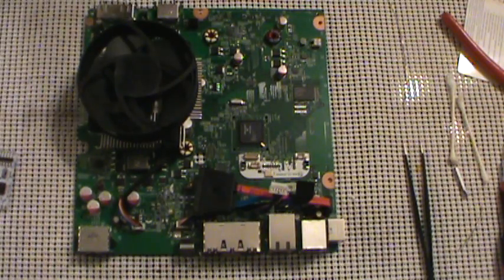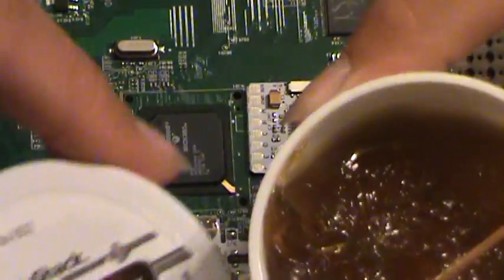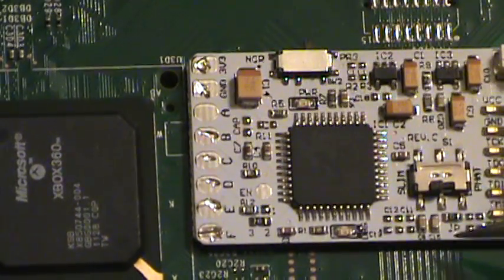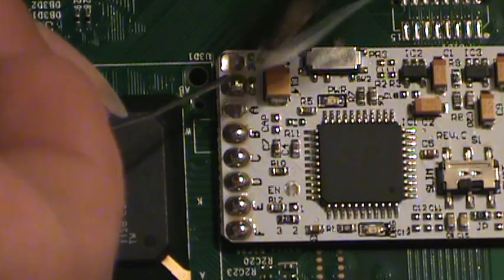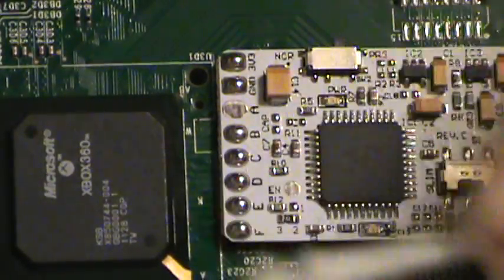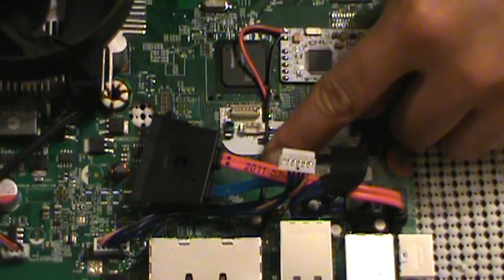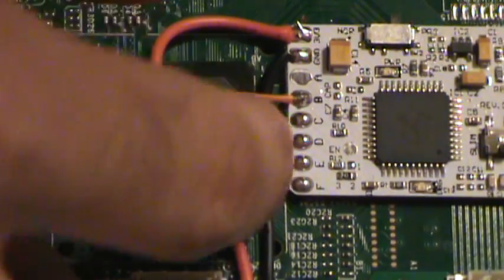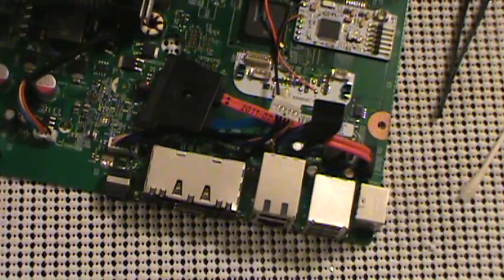Xbox 360 Corona RGH Tutorial Part 2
In this video I show the placement of the coolrunner.  I also attach the 3v3, ground and point B from the coolrunner to the QSB add on.

This video shows how to install the Corona QSB CR add-on.

This is a complete Corona RGH install tutorial.  In this guide I am using the Xecuter Coolrunner RevC and the Corona QSB Coolrunner Add-on.  I'm also using the Xecuter NandX to read/write the nand.

My best boot times came from the following settings:

Coolrunner Rev C: Close 1-2 and JP
Timing file: 3_3xsvf
CPU_RST: Standard blue wire trimmer to about 12cm or 5 inches.